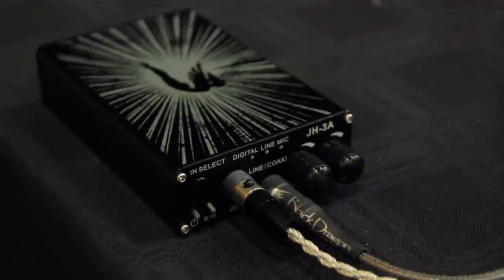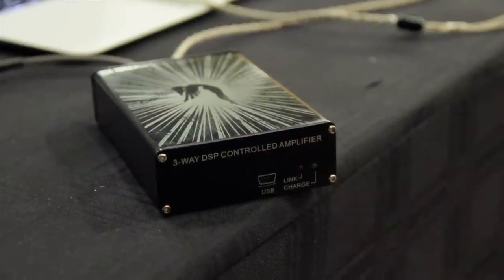RMAF 2011: Jorge gets the inside scoop on the JH-3A from Jerry Harvey!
Jerry Harvey, founder and mind behind jhaudio, takes us through his new JH-3A amplifier and it's marriage with the JH-16 Pro.